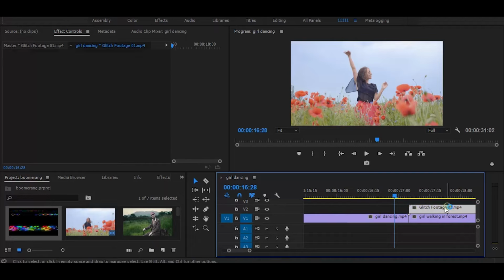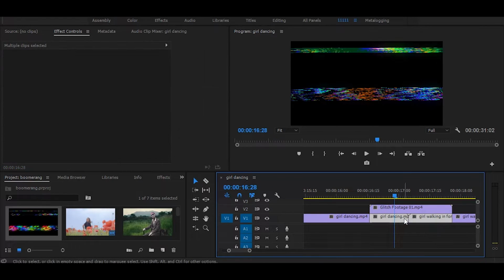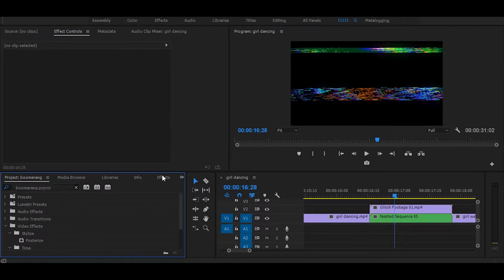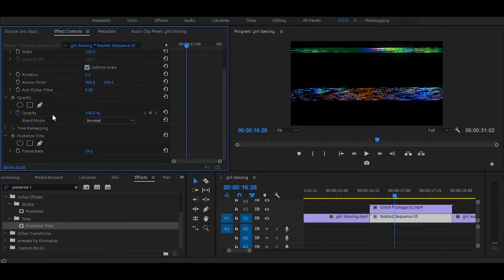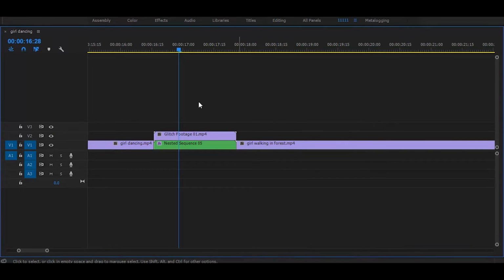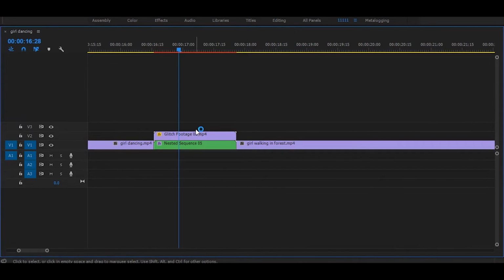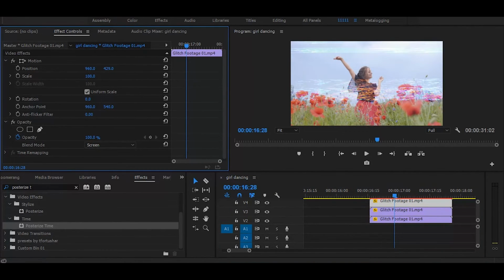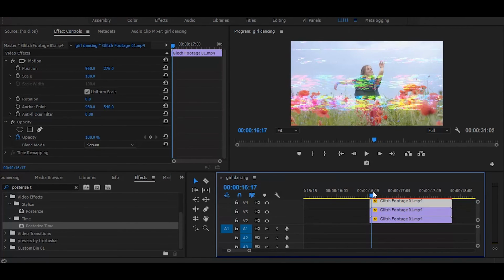STATIC GLITCH Transition In Adobe Premiere Pro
How To Do Static Glitch Transition In Premiere Pro.

Hye